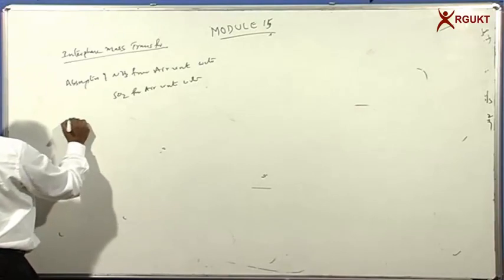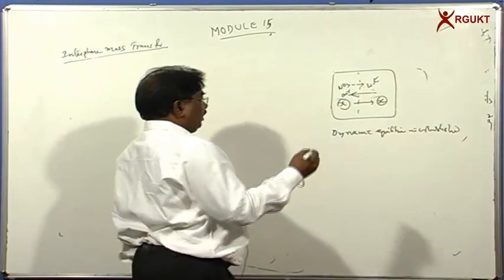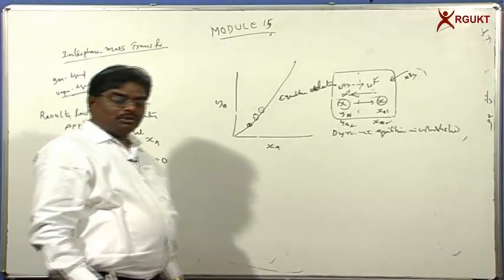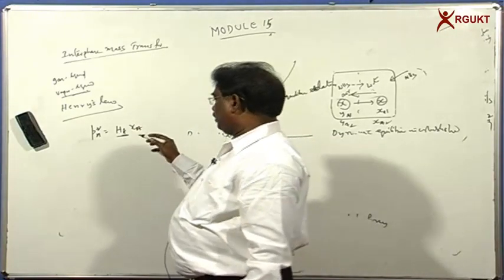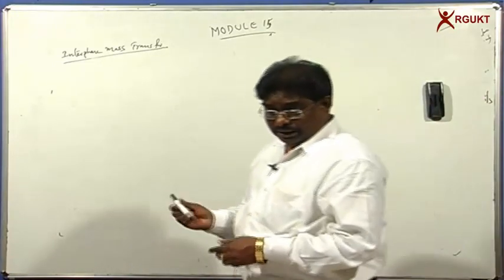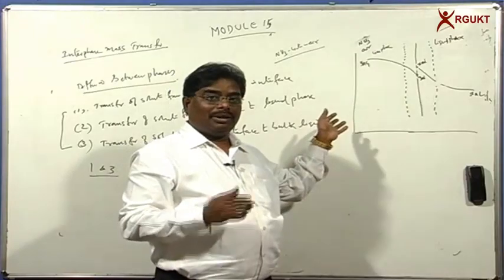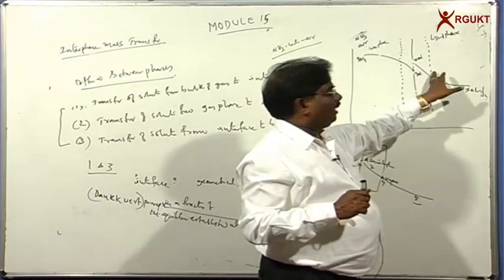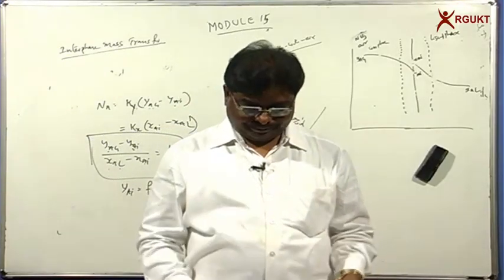Module 15: OVER VIEW OF SEPARATION PROCESSES